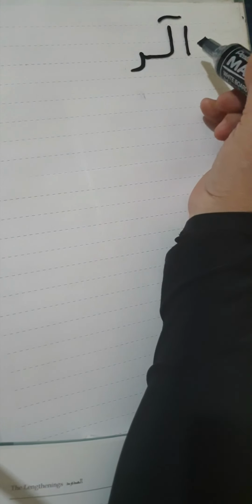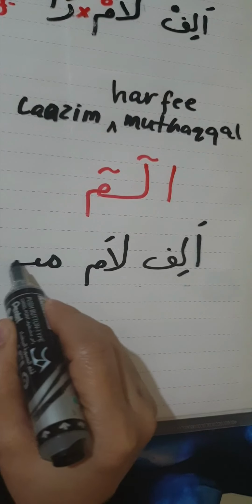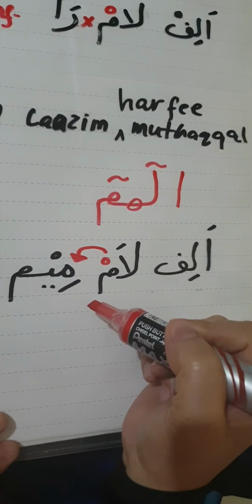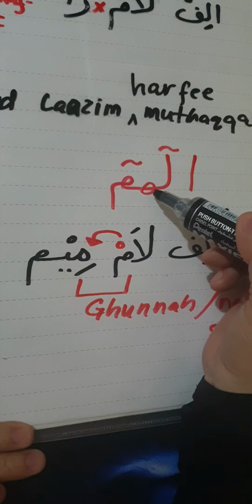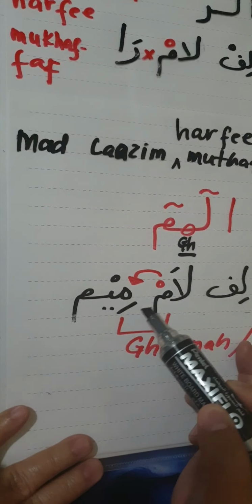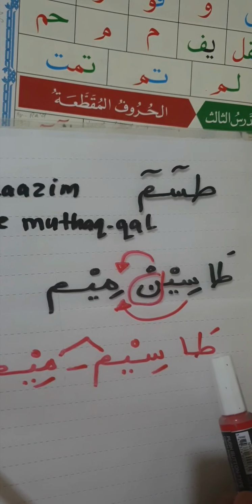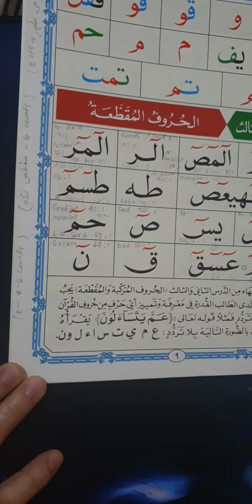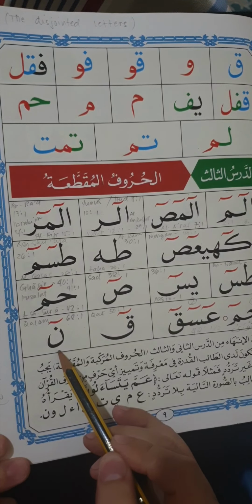Al qaidah Annooraaniyyah L3 side note # 3